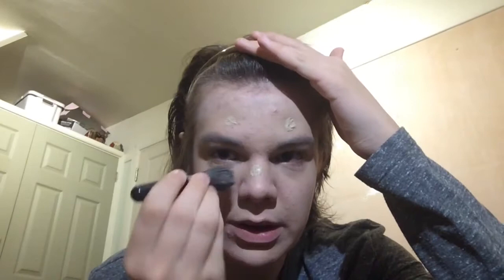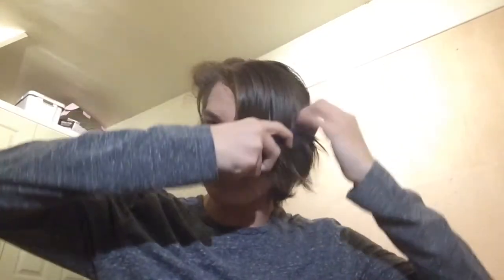Makeup Tutorial For MtF Transexuals/Transgender! Detailed How-To!!! 🌟 HannahPhillipsReal 🌟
Hey Peeps, sorry I haven't uploaded in a while I've been very busy, here is a makeup (pardon the pun) tutorial for mtf transexuals and transgender people. If you have a video idea comment it down below and then if I do the video you will get a free shout out. I hope you enjoy this.